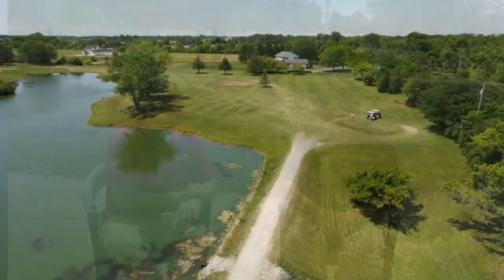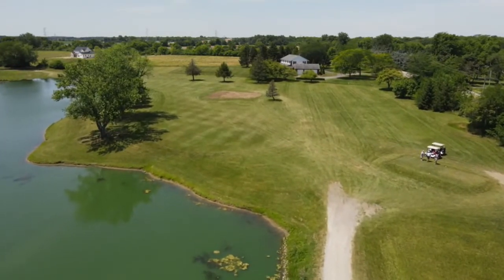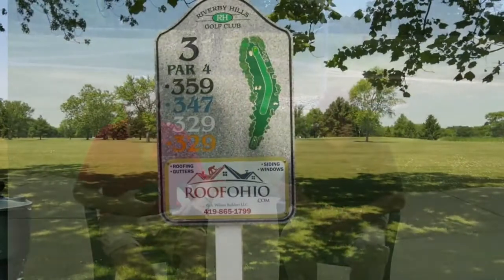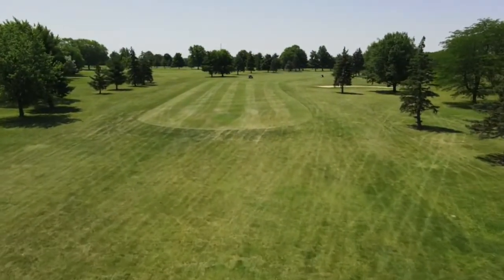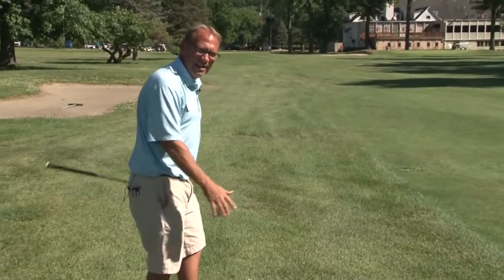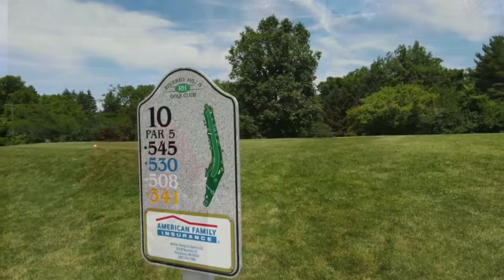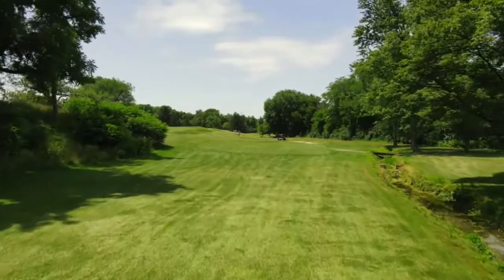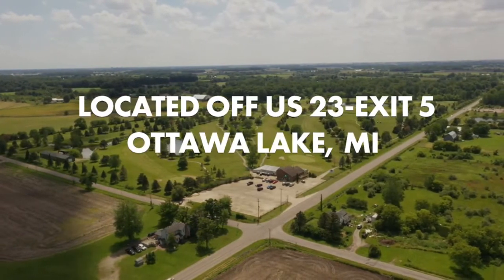062522 Riverby Golf Course GLGT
Join Mike Jameson and Cary Long at Riverby Hills golf course in Waterville ohio.  We spotlight some holes and talk about this great course.